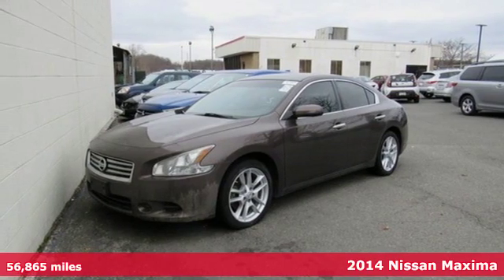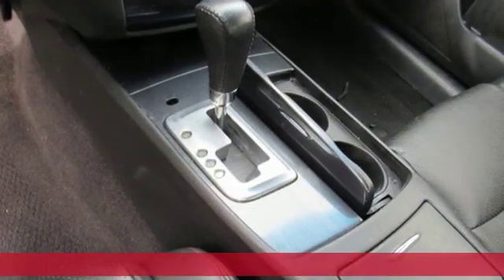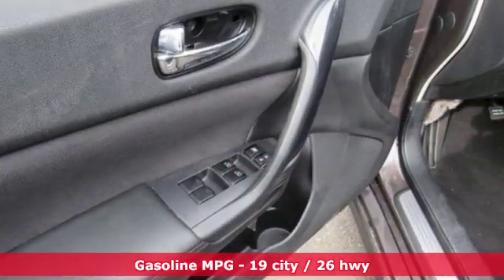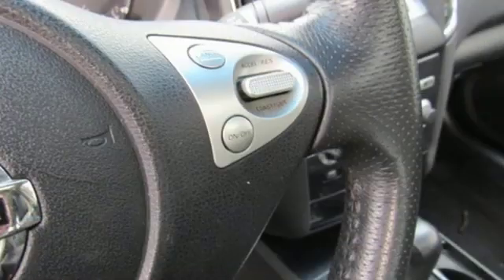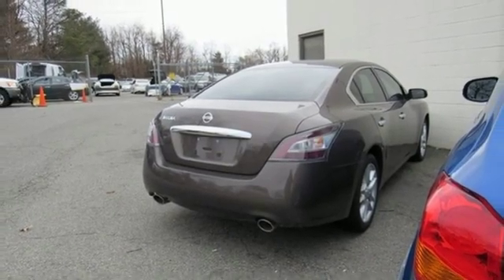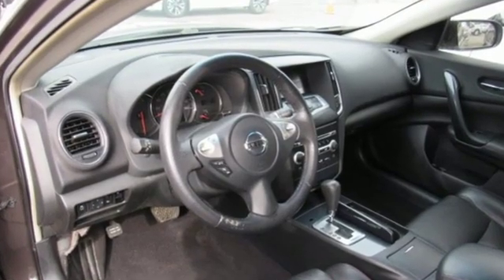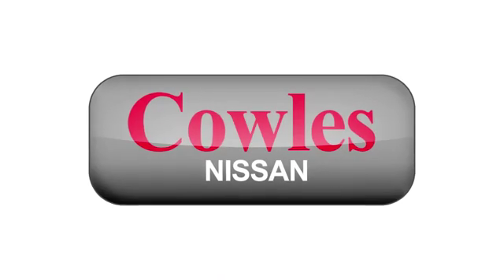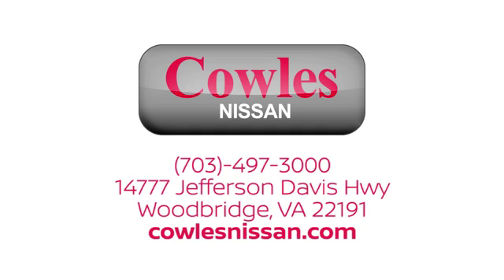Used 2014 Nissan Maxima Washington DC VA Woodbridge, VA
Year: 2014
Make: Nissan
Model: Maxima
Trim: 3.5 S
Engine: 3.5L V6 DOHC 24V
Transmission: CVT
Color: Brown
Mileage: 56865
Stock #: P14724
VIN: 1N4AA5AP9EC463857
*4 NEW TIRES* Brown 2014 Nissan Maxima 3.5 S FWD CVT 3.5L V6 DOHC 24V Maxima 3.5 S, 4D Sedan, 3.5L V6 DOHC 24V, CVT, FWD, Brown, Cloth.brbrAsk about our Special Rates this month! Recent Arrival! Odometer is 12328 miles below market average! 19/26 City/Highway MPGbrbrbrCowles Nissan of Woodbridge has been family owned and operated for over 37 years!

Address:
14777 Jefferson David Hwy